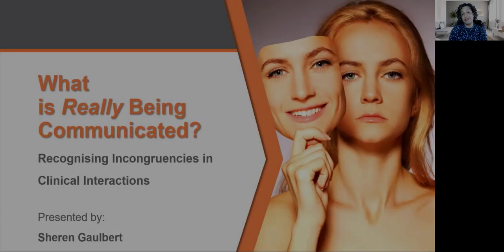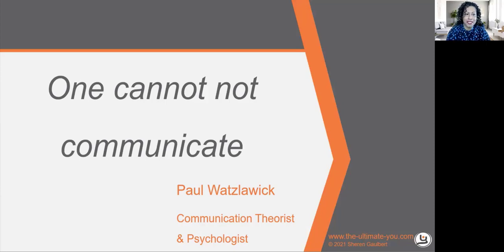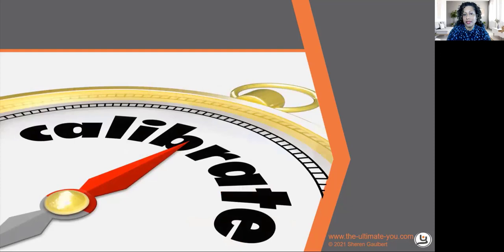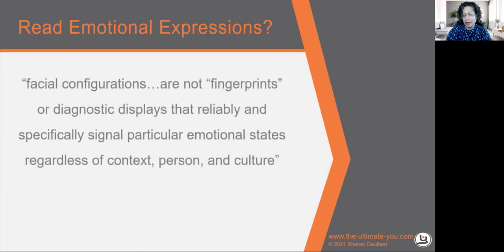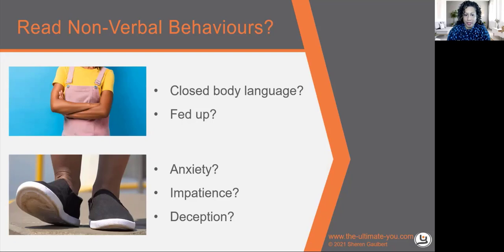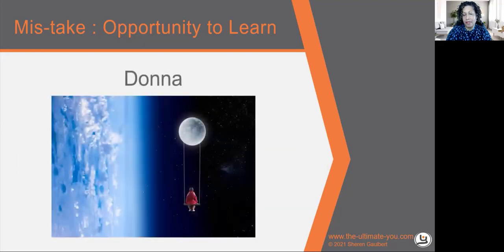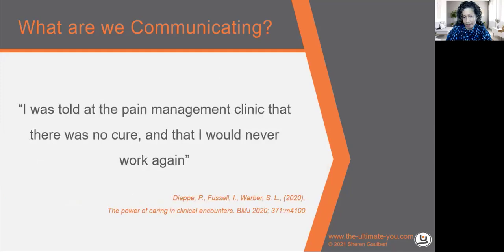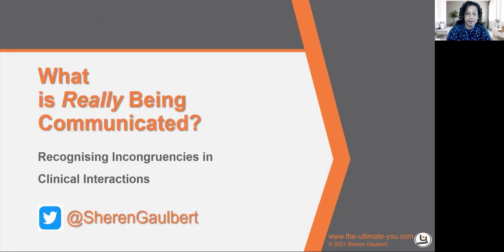Sheren Gaulbert - What Is Really Being Communicated? Incongruencies In Clinical Interactions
About: “One cannot not communicate” stated the communication theorist and psychologist Paul Watzlawick.

Whilst patients’ unhelpful beliefs or patterns of thinking could be revealed through open questioning and reflective listening, what might they be communicating nonverbally, often unconsciously?

In this talk, we will look at how incongruencies between verbal and nonverbal communication might be recognised, brought to conscious awareness, and explored further in clinical interactions to promote better care.

And as clinicians, what are we communicating? Are we aware of our own judgments, beliefs, or cognitive dissonance, and how might these be perceived by patients through our own nonverbal communication?

The aim of this presentation is to encourage clinicians to bring a wider awareness to each clinical encounter - to become more attuned to our own affective states and to really see, hear and understand each patient as fully as possible.

Citations
1. Dieppe, P., Fussell, I., Warber, S. L., (2020). The power of caring in clinical encounters. BMJ 2020; 371:m4100.
2. Barrett, L. F., Adolphs, R., Marsella, S., Martinez, A. M., & Pollak, S. D. (2019). Emotional Expressions Reconsidered: Challenges to Inferring Emotion From Human Facial Movements. Psychological Science in the Public Interest, 20(1), 1–68.
3. Klein, J., & McColl, G. (2019). Cognitive dissonance: how self‐protective distortions can undermine clinical judgement. Medical Education.
4. Jensen, M.P., (2019). Using Hypnotic Reflective Listening To Identify Effective Suggestions For Behavior Change. In: M. Jensen, Ed., Handbook Of Hypnotic Techniques, Vol. 1, 1st Ed. Washington: Denny Creek Press, p.Chapter 10.
5. Hall, Judith & Horgan, Terrence & Murphy, Nora. (2019). Nonverbal Communication. Annual Review of Psychology. 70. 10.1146/annurev-psych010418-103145.
6. Blasini, M., Peiris, N., Wright, T., & Colloca, L. (2018). The Role of PatientPractitioner Relationships in Placebo and Nocebo Phenomena. International review of neurobiology, 139, 211–231.
7. Barsky A. J. (2017). The Iatrogenic Potential of the Physician's Words. JAMA, 318(24), 2425–2426.
8. Ginot, E. (2017). The enacted unconscious: a neuropsychological model of unconscious processes. Ann. N.Y. Acad. Sci., 1406: 71-76.

Sheren Gaulbert, Pain Relief Cognitive Hypnotherapist, Speaker, Mentor, Educator, Trustee Vulval Pain Society (VPS), Host of VPS Webinars and Conference, which brings together multidisciplinary vulval health clinicians with patients. She is passionate about patient voices being heard and connecting them with clinicians to foster meaningful, productive discussions.

Diagnosed with unprovoked vulvodynia in 1999 after a lifetime of intermittent pain and comorbid conditions, it took 10 years from diagnosis and unsuccessfully trialling different treatments, for her to test – with a healthy dose of scepticism - self-hypnosis and later Quest Cognitive Hypnotherapy (QCH), starting her on her journey toward freedom. Her curiosity to find out why it was working and how she could help others, led her to seek out further training for a better grounding in pain neurophysiology, and to understand best practice models from current, up-to-date treatment methodologies and pain science.

Sheren has a specialist interest in female and male pelvic pain and is currently working on the Pelvic Pain Toolkit, which includes short information videos, with Pain Toolkit founder Pete Moore.

A proponent of interdisciplinary, collaborate treatment teams to deliver better care, Sheren runs courses for health professionals and one-to-one mentoring for clinicians ready to learn from different modalities. She of course believes in effective treatment plans which treat the individual – the whole complex person, considering their values, beliefs, expectations, cognitive evaluations, contextual, cultural factors and more. She has a particular interest in childhood experiences and their link to adult beliefs and hypervigilant behavioural responses, effective communication including body language, how other health professionals can make use of simple conversational hypnosis to effect change, and nocebo (the latter being a favourite rant topic)!

She is founder of the Break Through Pain Programme: a tailored, collaborative and action-orientated approach which utilises the QCH framework to help each unique individual experiencing persistent pain, start living a better quality of life, more comfortably doing more of the things that give them joy.

Her current ponderings lay with how beliefs and perceptions can be shifted with modalities such as QCH or CBT for some people, but not for others. What makes the difference and whether this can this be measured.

Sheren is a member of IASP, Pain Education SIG and Abdominal & Pelvic Pain SIG

Vulval Pain Society webinars on You Tube can be found